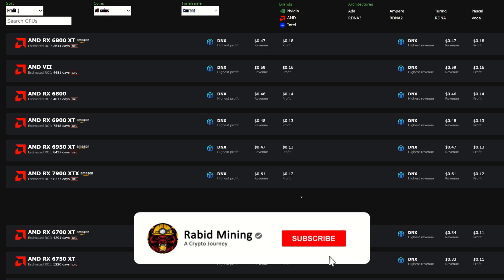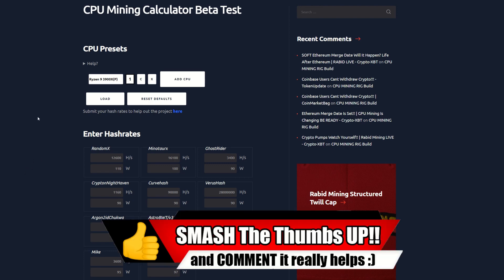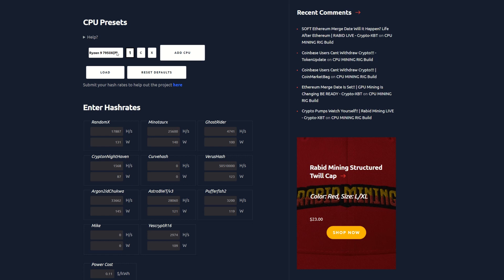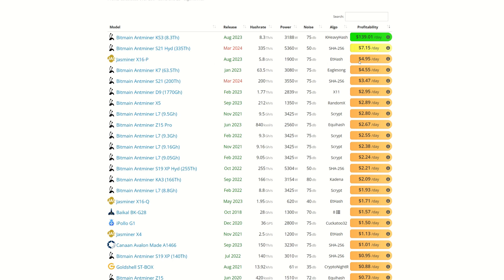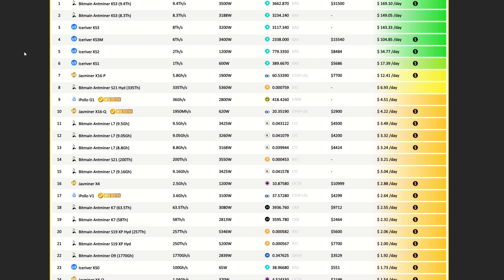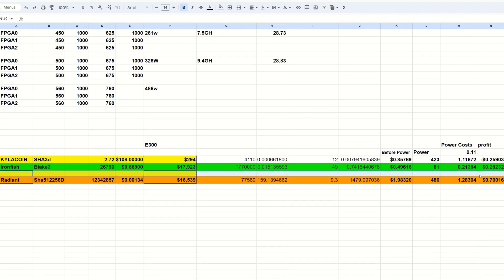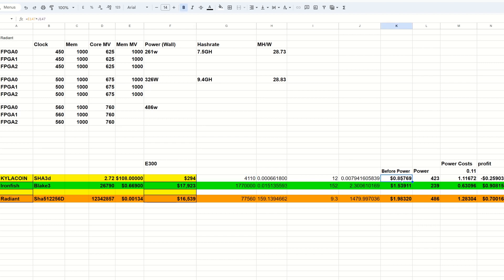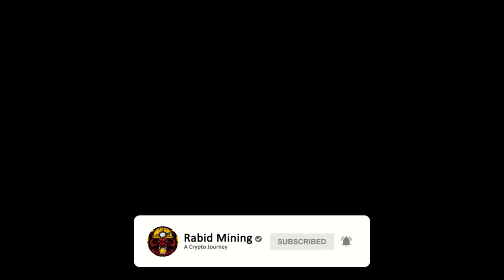Current State Of Crypto Mining OCT 2023 - GPUs, CPUs, ASICs, FPGA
Crypto Mining Profits gpu mining cpu mining asic mining fpga mining

Trading/Taking Profits?

✅ BTC: bc1q9k8cqpknlztfefmq2x0seu74zp5hk4eck5rtzn
✅ LTC: ltc1qhnetz8uzek6fmf4n94f259cseuhc5tnf522hak
✅ Eth: 0x17a7FaFb3821722aB9032f1Dd1089aC432896f63
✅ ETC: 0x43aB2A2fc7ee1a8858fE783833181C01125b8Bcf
✅ XMR: XMR: 494f5WTwi18GLfTdCeqEa5f6w2LHr9Ku18HUzAak1YACMmhXD8HQE8bMVouZ913fm5FTMf3EQBRAEGWewJuyWpBB1DkrT5t
✅ RTM: RNrTxXxKkvdKJp7ZjKjGgZ1kKZeTUFyTVy
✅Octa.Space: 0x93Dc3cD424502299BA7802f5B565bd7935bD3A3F